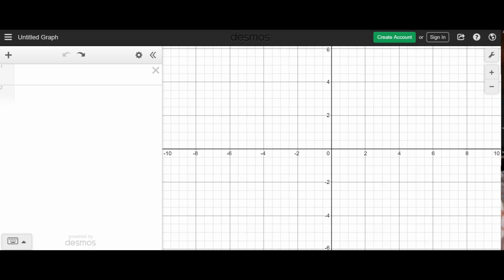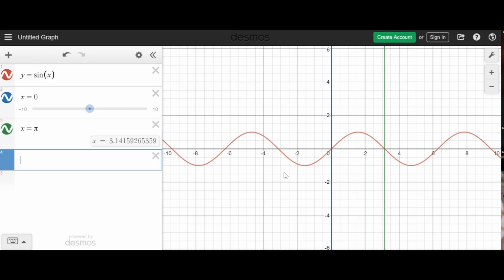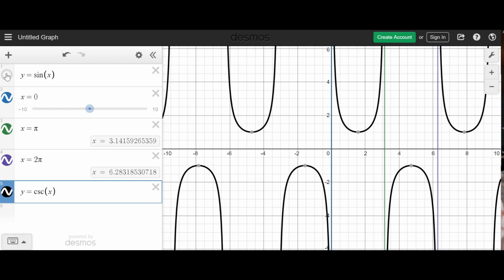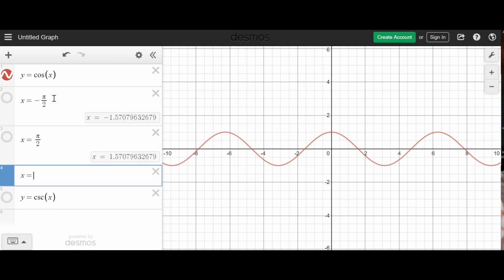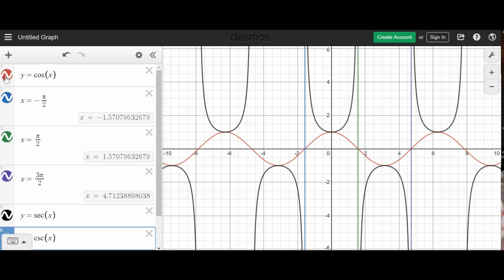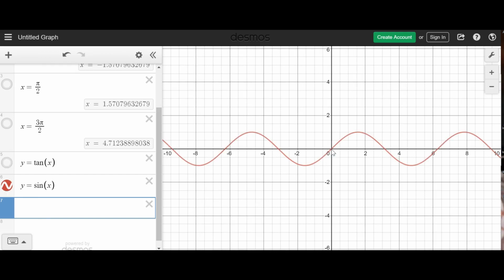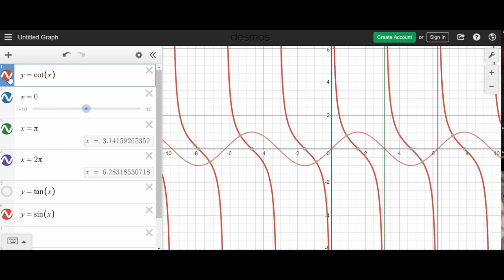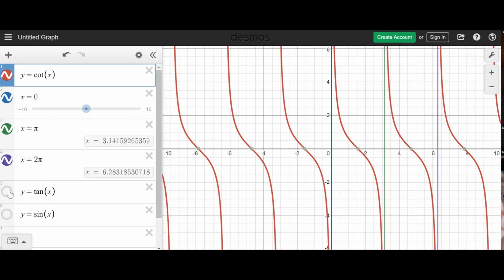Cosecant, Secant and Cotangent Functions